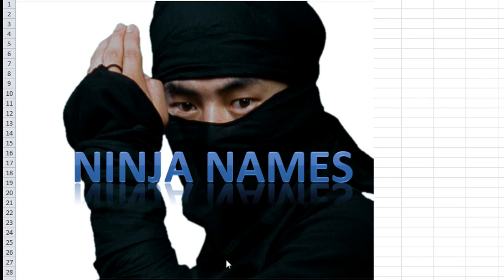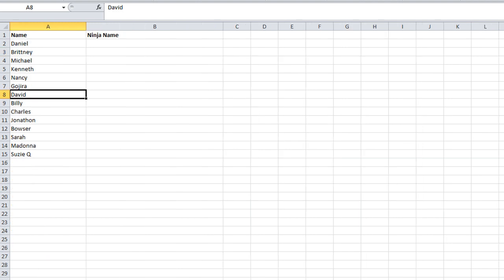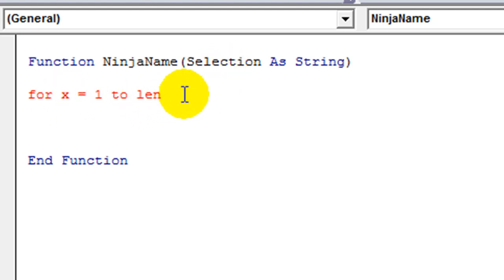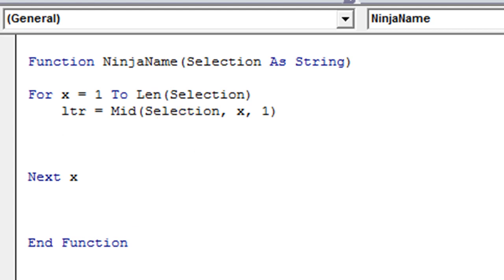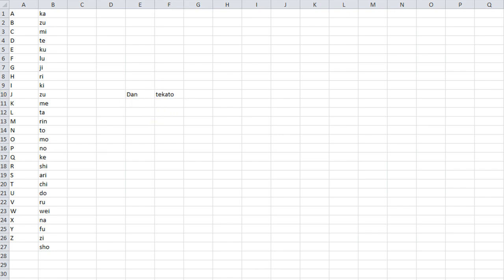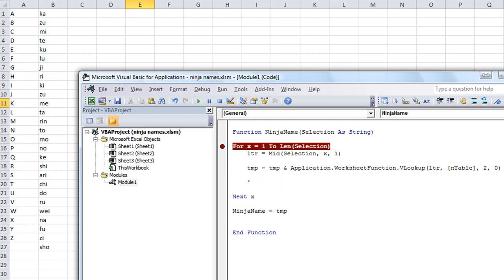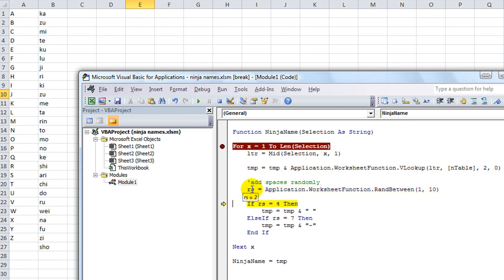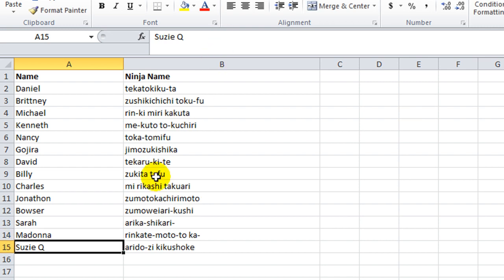Excel VBA Tips n Tricks #8 Custom Function - NINJA NAME Looks up your name and finds your Ninja name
You may have seen the "Make your own Ninja Name" on Pinterest or Facebook. We're going to make a Custom Function to show what the Ninja Name or Word is. Join me, this is cool.

We use a simple loop to analyze each letter and VLOOKUP each letter in our Ninjalist. Fun!!